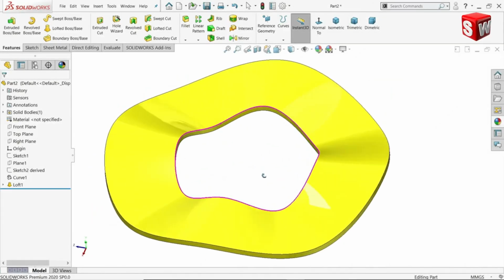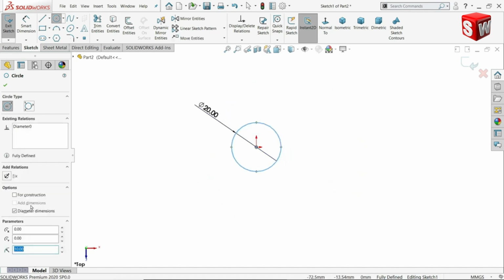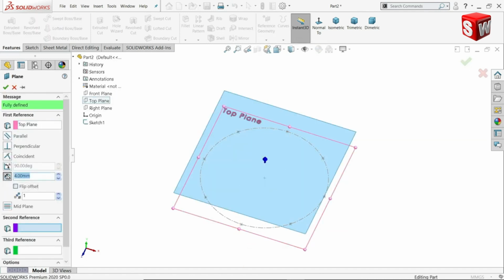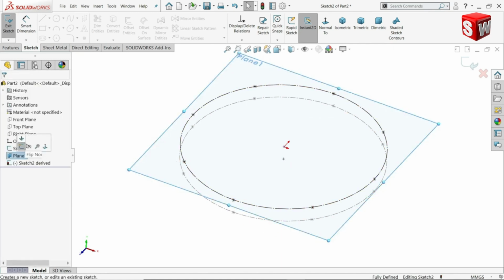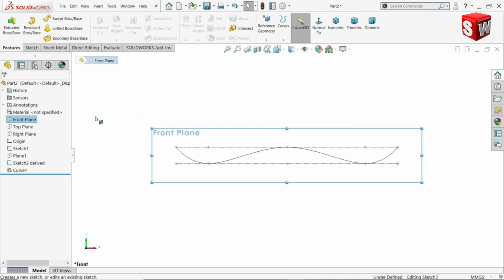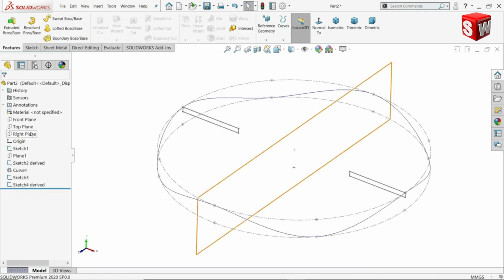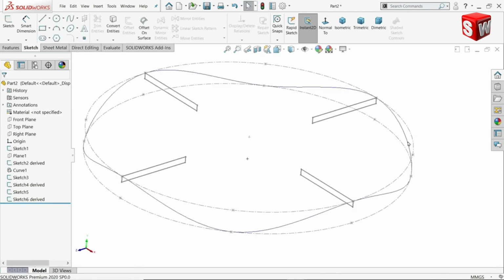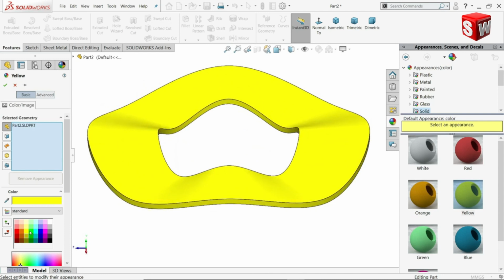How Create Wave Washer in Solidworks | Solidworks Tips And Tricks